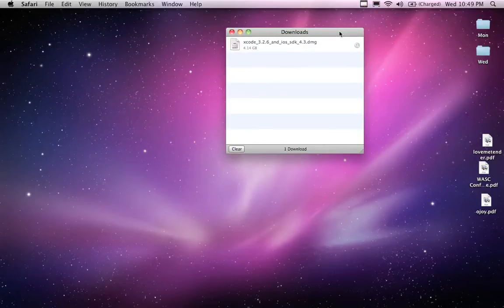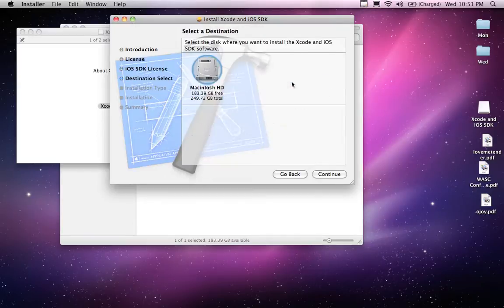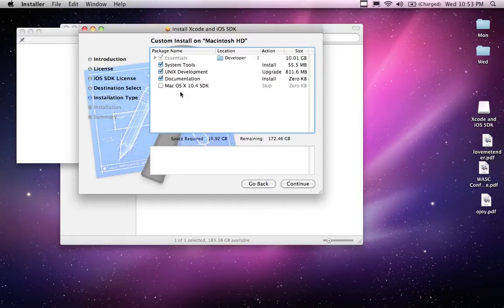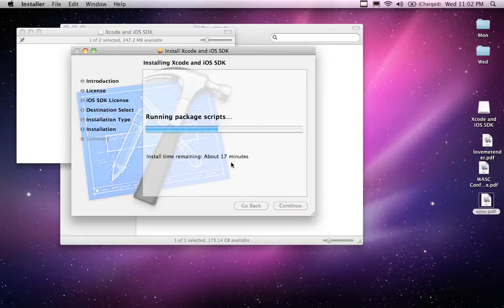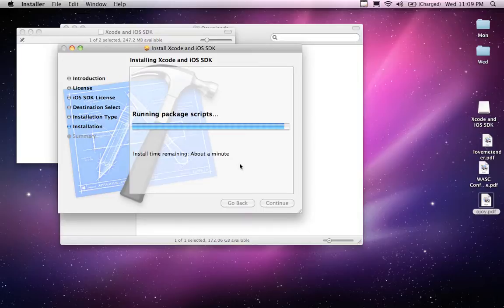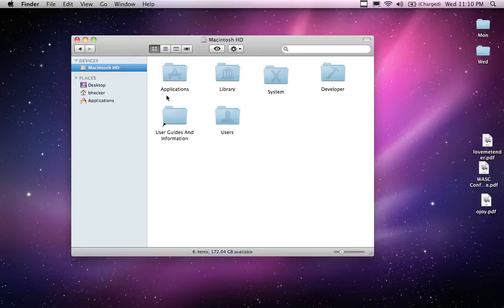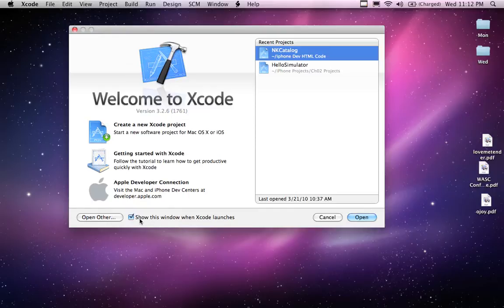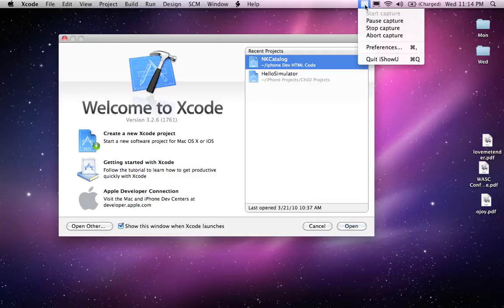iPhone Development Environment Install - Part 2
This video concludes the install of Xcode and the iOS SDK. The install is demonstrated and tested. The next video will be about how to create a simple "Hello World" iPhone app.